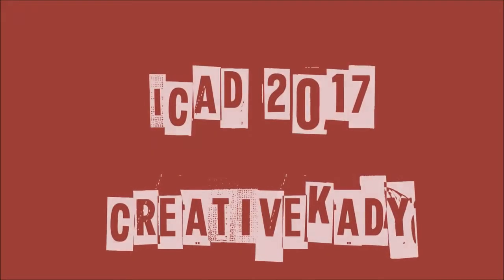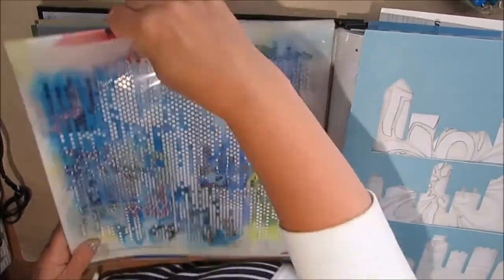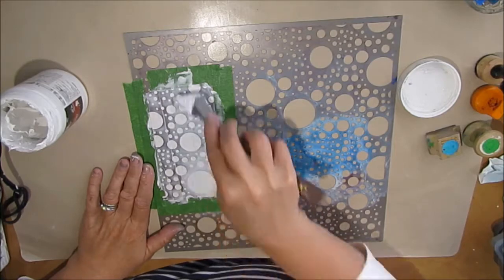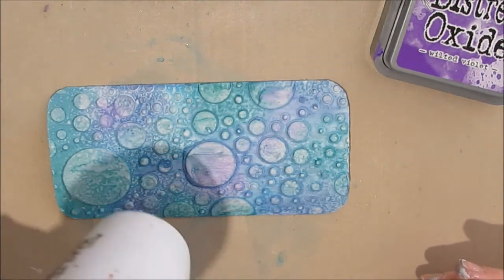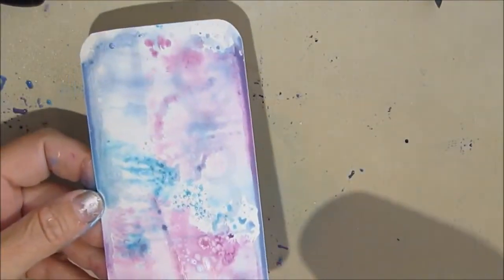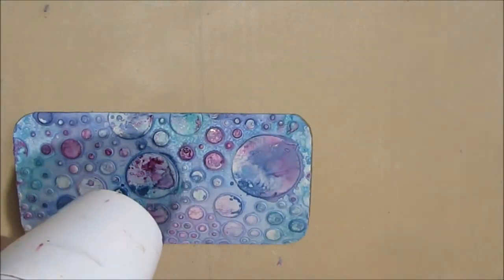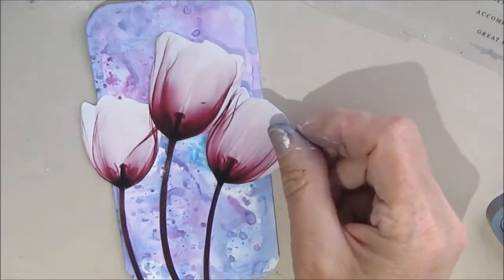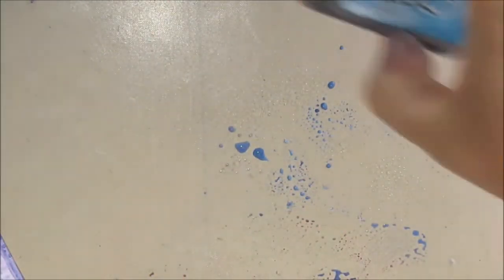ICAD 37 & 38 Imagine- Every Flower- Distress Oxides/Inks, Modeling Paste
Create interesting backgrounds using Distress Oxides /Inks. Use up the left over bits from cutting stencils/die cuts.

Distress Oxides
Avery Full Sheet Labels